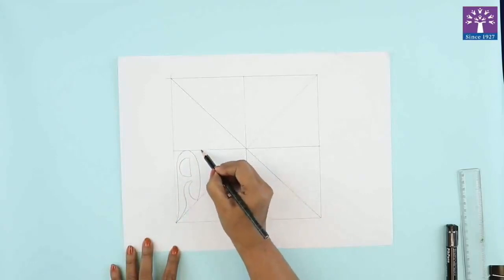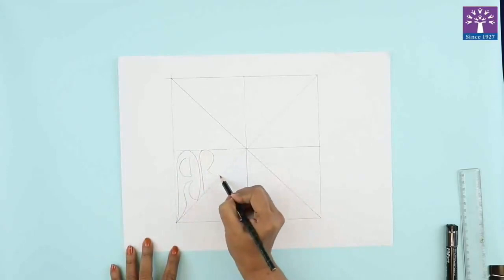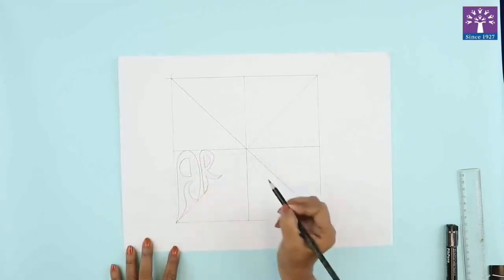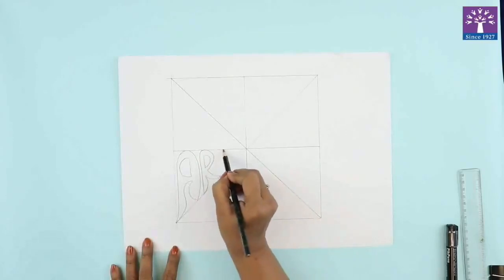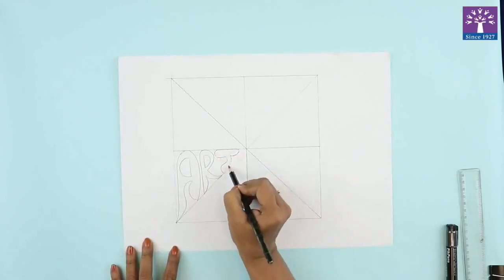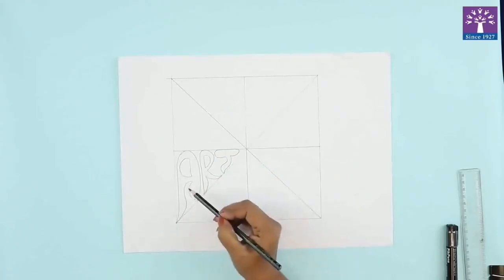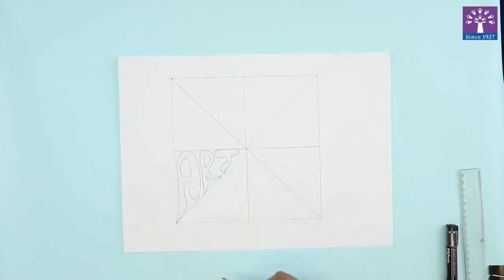Activity 5 - Symmetrical Name Design